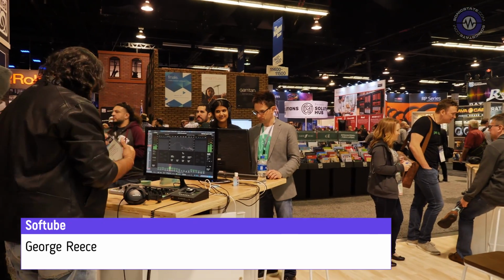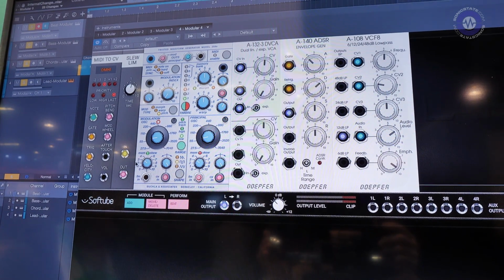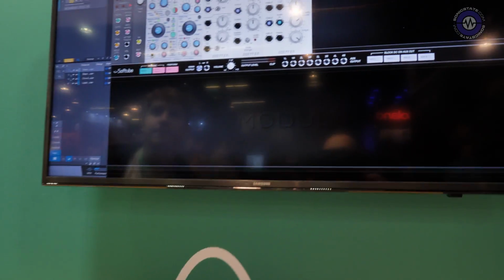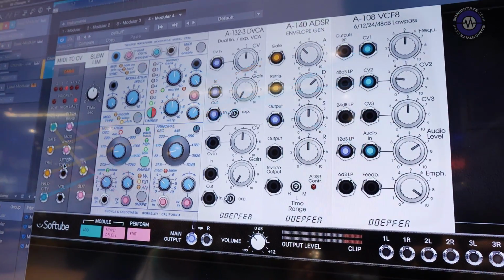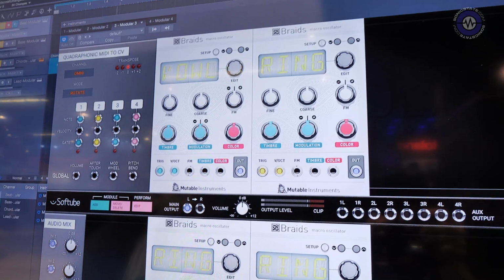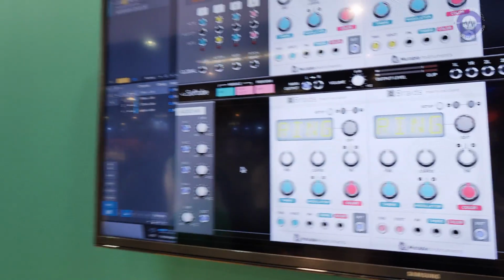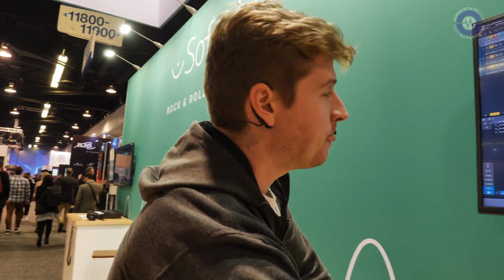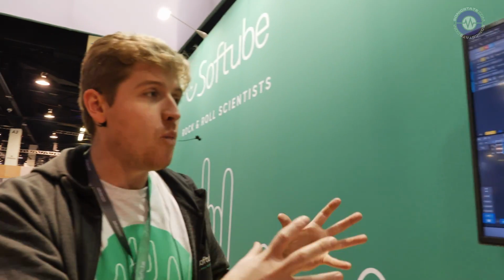NAMM 2019 Softube Modular